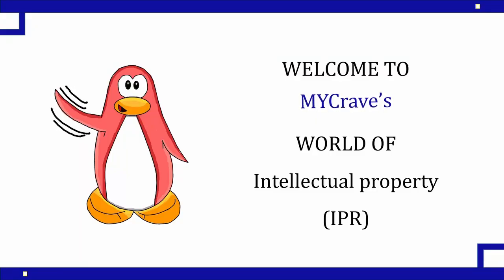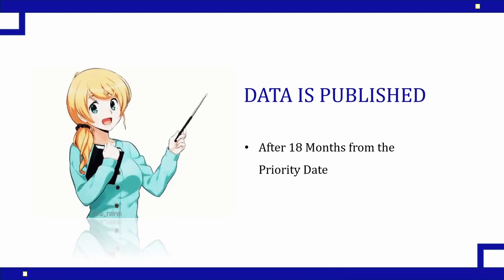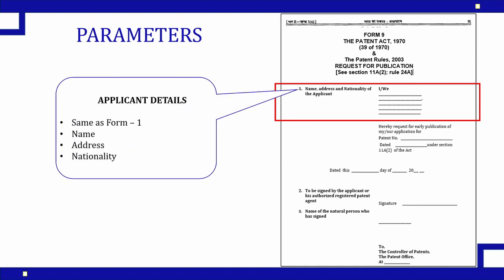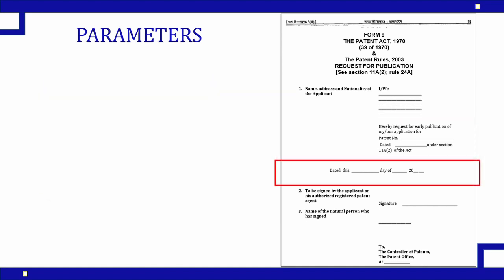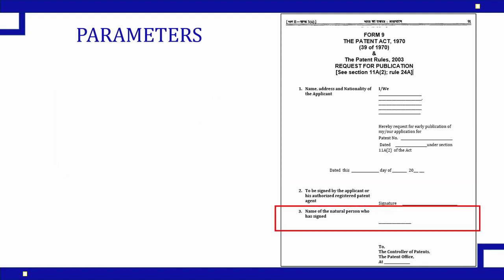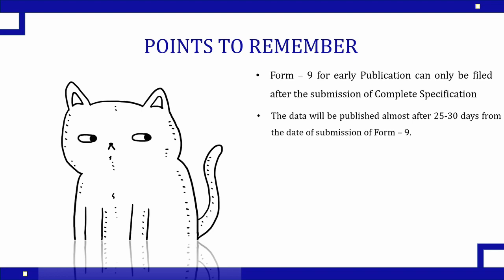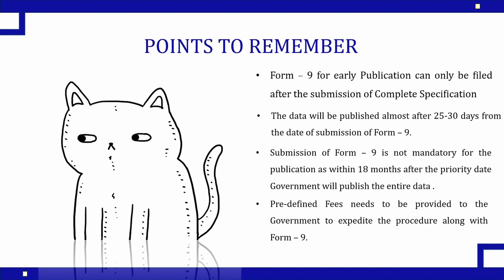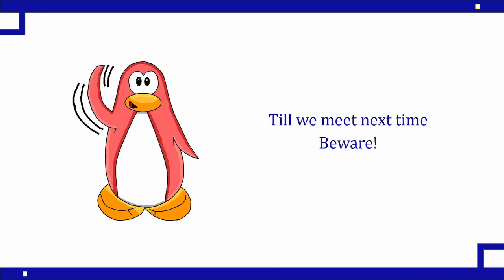Early publication of patent application in India | Form 09 | Indian Patent Application form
This lecture is Presented by MYCrave Consultancy and Services:

MYCrave Consultancy is a promoter of Patent, Copyright & Trademark and has initiated the propagation of providing the services of filing of IPR at the lowest cost in India. The educational seminars conducted by the MYCrave Team help to build & develop Intellectual Asset for the institutions and also for the individuals attending it. For the commercialization of the Government approved innovative ideas and creative products, an International platform has been established where any intellectual product can be sold or purchased. We strive to provide the creative minds of our country with a well-deserved recognition and valuation for their novel and artistic asset.

PATENT FILING:

Prior Art Search at 2750/- only

Permanent Patent at 7990/- only

Provisional Patent at 3710/- only

A patent is an intangible asset to the owner so we guarantee 100% security and confidentiality about the concept till it is registered under the Government.

Patent Verification within 24 hours

Get  Patent Application Number in a day

No Hidden cost,  complete transparency

Complete handling of Examinations

Assured Government protection